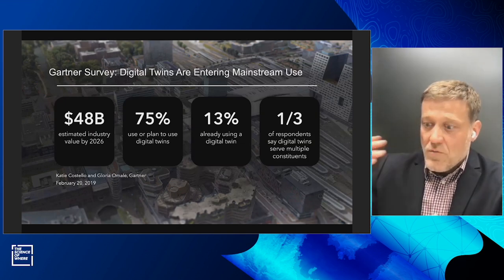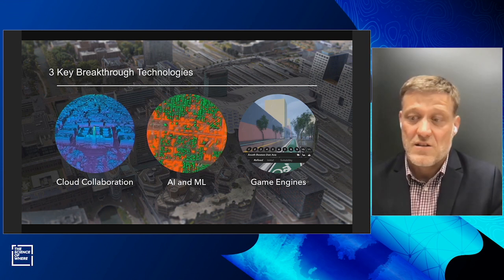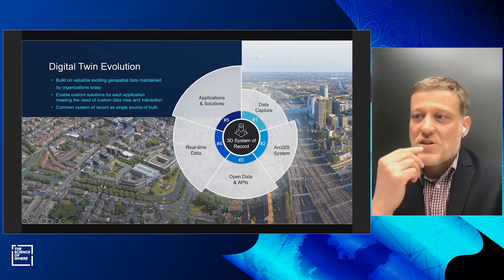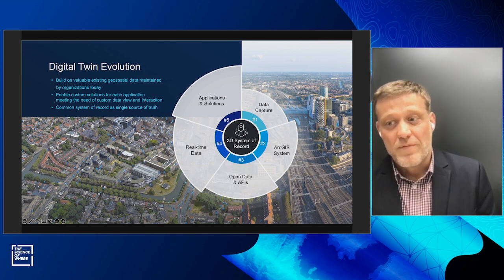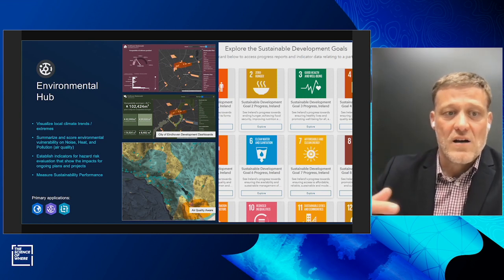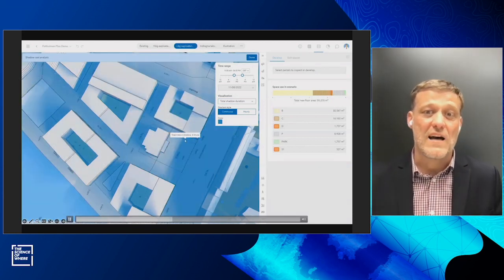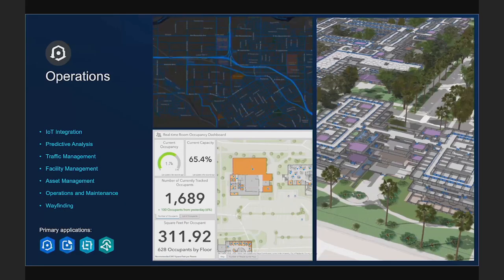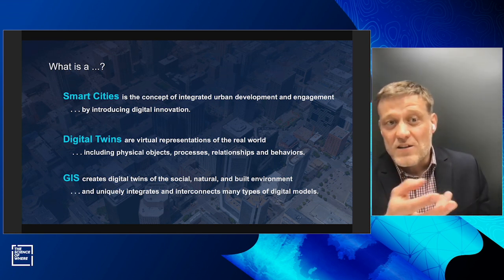ESRI PÄEVAD 2023 | ArcGIS on platvorm digikaksikute loomiseks – Andreas Lippold, Esri